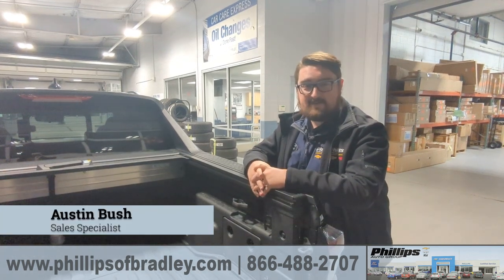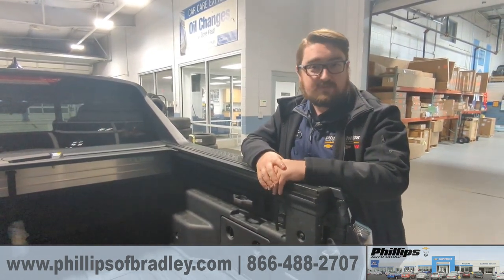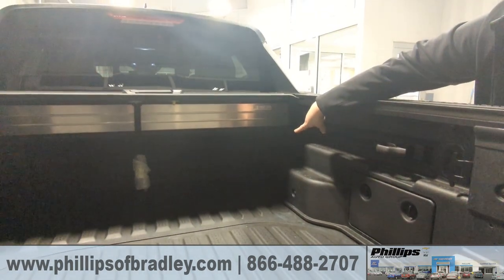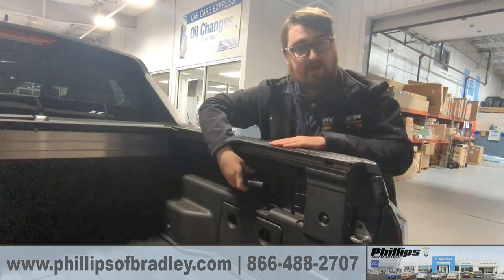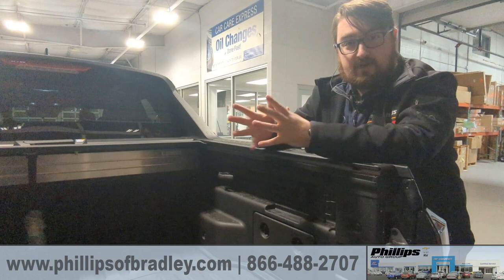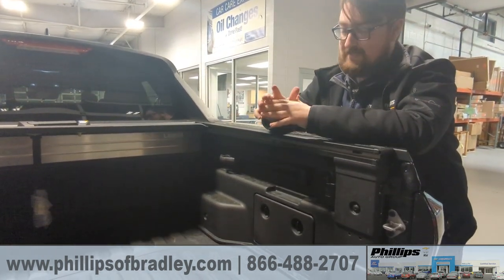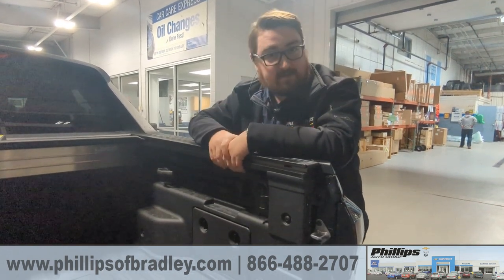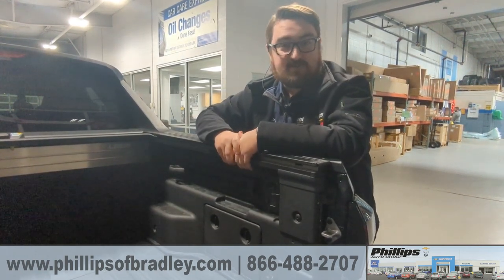Latching Points in the 2022 Hyundai Santa Cruz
Sales Specialist, Austin Bush, shows us all the different latching points in the Hyundai Santa Cruz! Any questions? Give us a call at or stop by 1400 Locke Dr in Bradley, IL and we'd love to help you out!